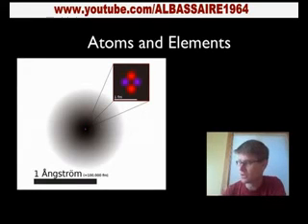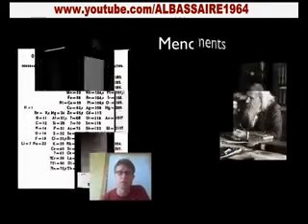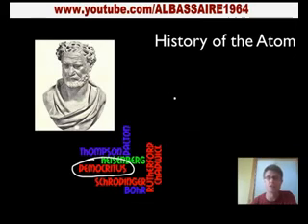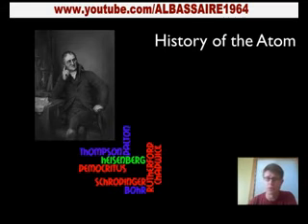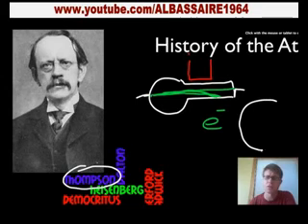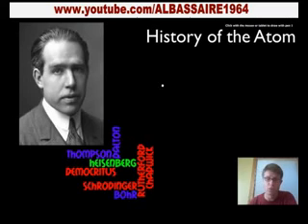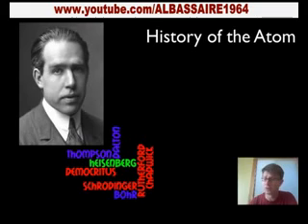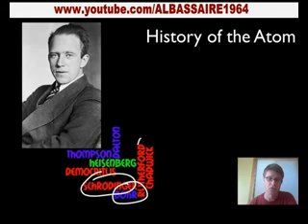Atoms and Elements الدرات و العناصر